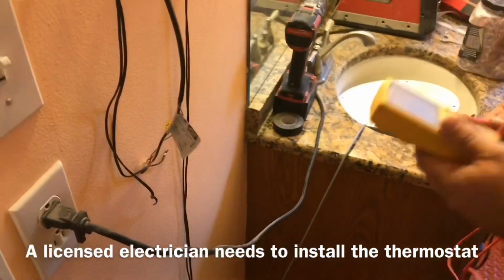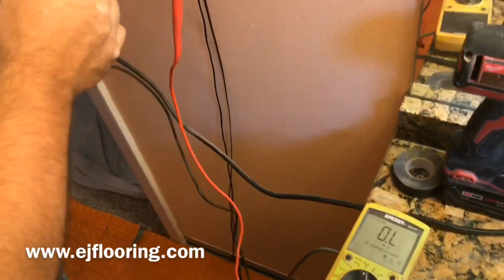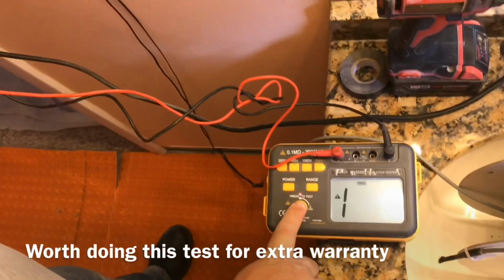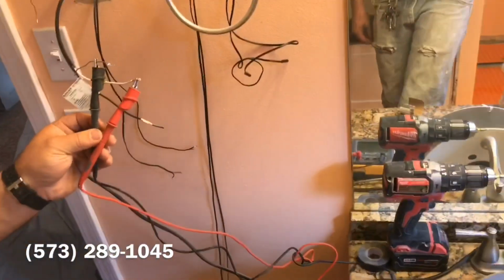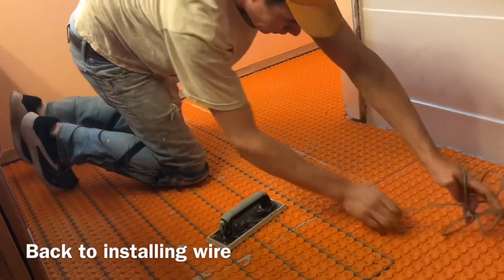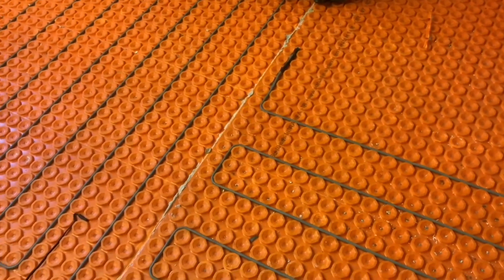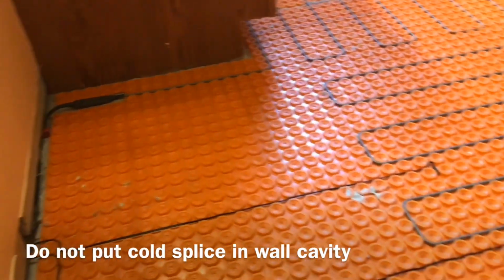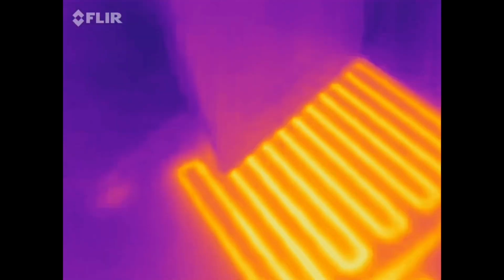Heated Tile Floor Installation | Schluter Ditra Heat 15 Year Warranty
This video demonstrates how we install Ditra Heat Duo by Schluter Systems. We test the wire with a multimeter and a megameter to qualify for Schluters 15 year replacement warranty.

The thinset used in the video is white Schluter Set and we are installing 12x24 porcelain tile.

The best feature of this system is that there is no lag time between steps. We can install the underlayment, run the wire and then install the tile immediately. This makes us much more efficient, saving our clients money.

If you have any questions or comments regarding the video please post them below, we will be happy to respond.